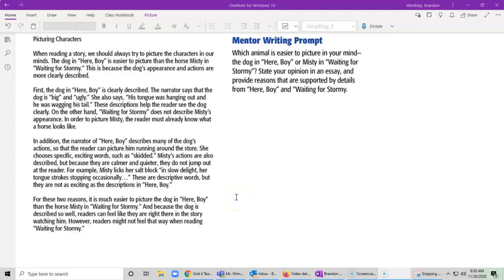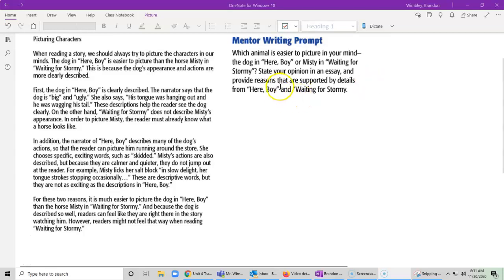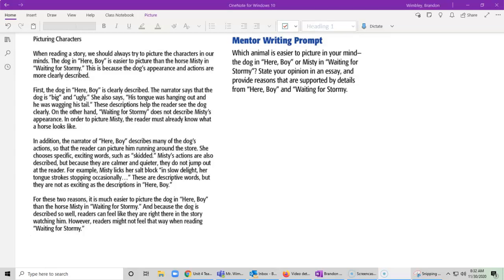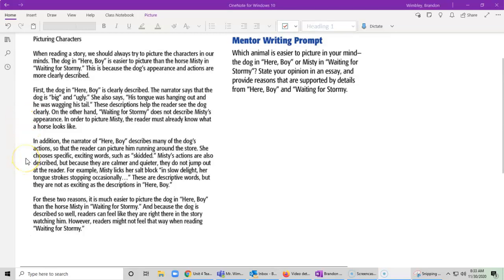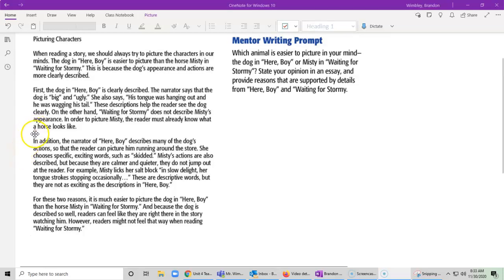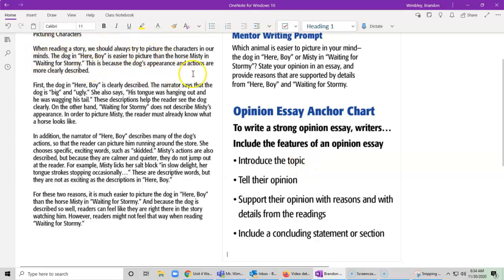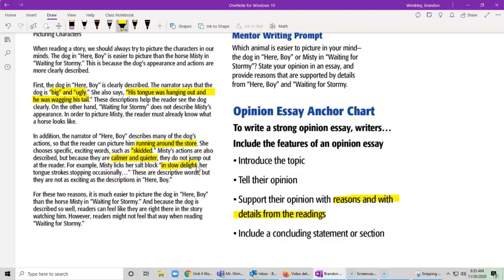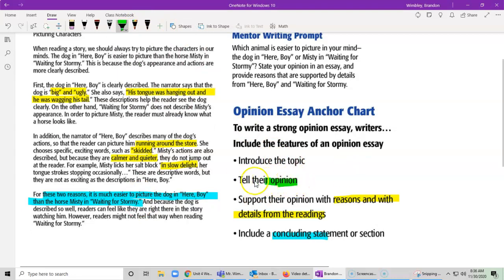Benchmark Grade 4 Unit 4 Week 1 Lesson 3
Write an Opinion Essay: Read a Mentor Opinion Text